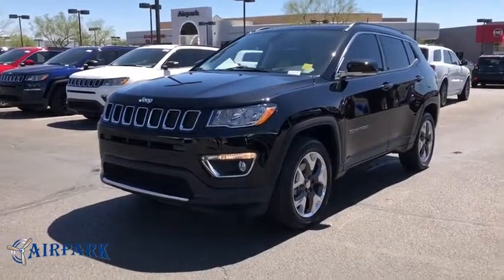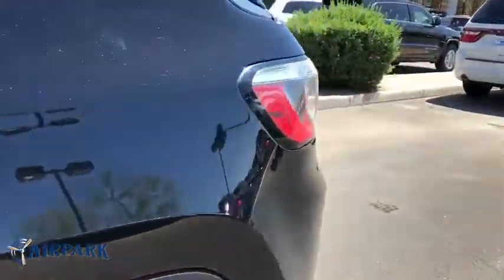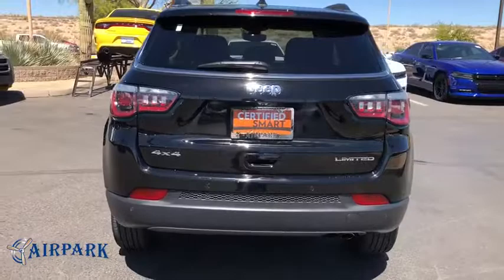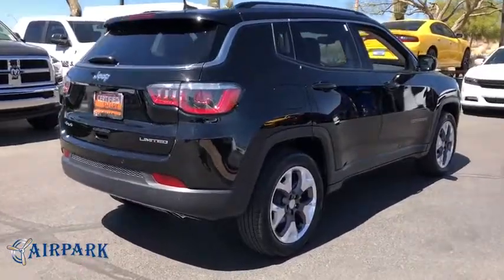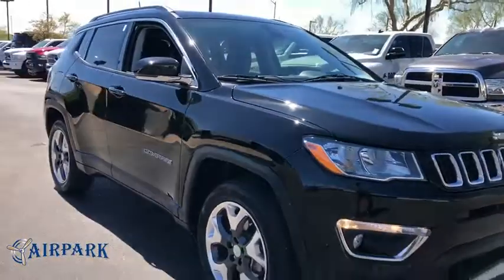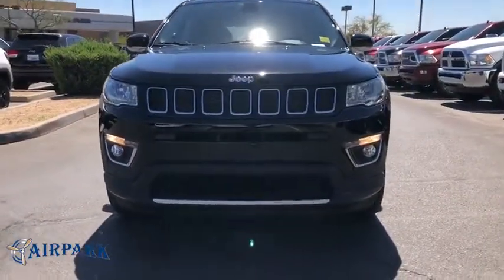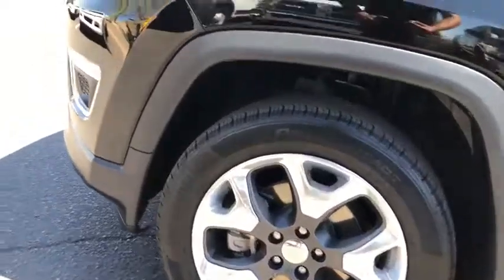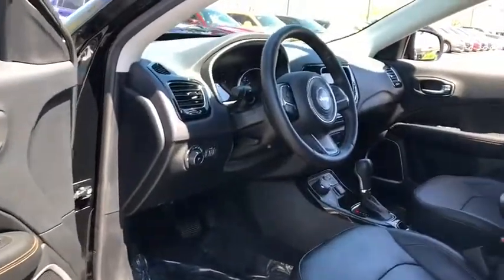2017 Jeep Compass Phoenix, Scottsdale, Tempe, Peoria, Mesa, AZ P10271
Diamond Black Crystal Pearlcoat Used 2017 Jeep Compass available in Phoenix, Arizona at Airpark Chrysler Dodge Jeep. Servicing the Scottsdale, Tempe, Peoria, Mesa, AZ area.

Airpark CDJ
7801 E Frank Lloyd Wright Blvd

Recent Arrival! Clean CARFAX. CARFAX One-Owner. Diamond Black 2017 Jeep New Compass Limited 2.4L I4 MultiAir AutomaticCertified. Chrysler Group Certified Pre-Owned Details:* Includes First Day Rental, Car Rental Allowance, and Trip Interruption Benefits* Vehicle History* Powertrain Limited Warranty: 84 Month/100,000 Mile (whichever comes first) from original in-service date* Limited Warranty: 3 Month/3,000 Mile (whichever comes first) after new car warranty expires or from certified purchase date* Transferable Warranty* 125 Point Inspection* Roadside Assistance* Warranty Deductible: $100Odometer is 4842 miles below market average!